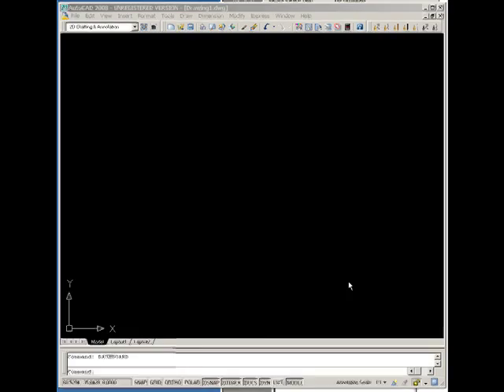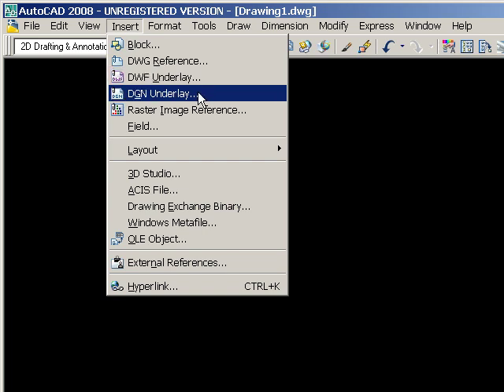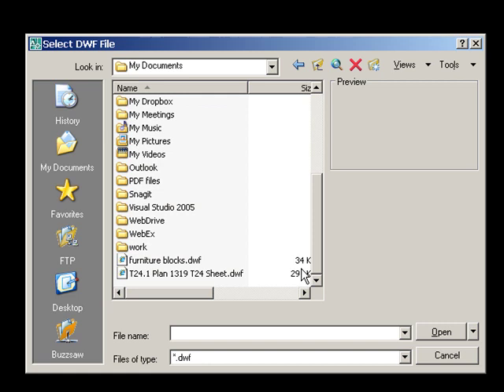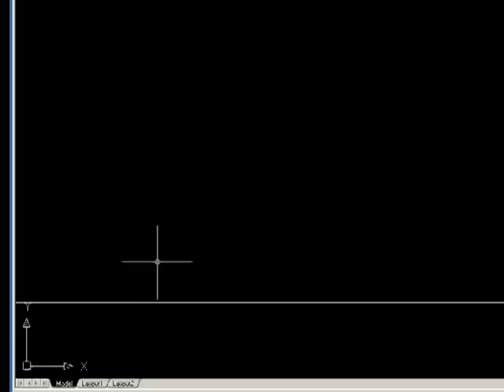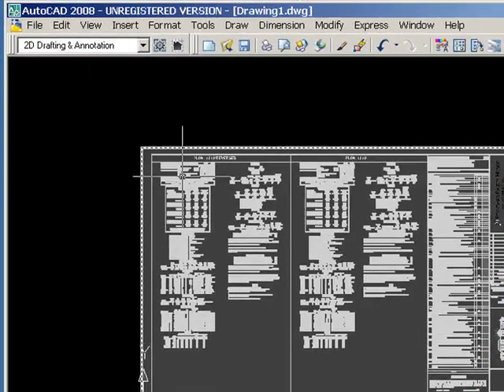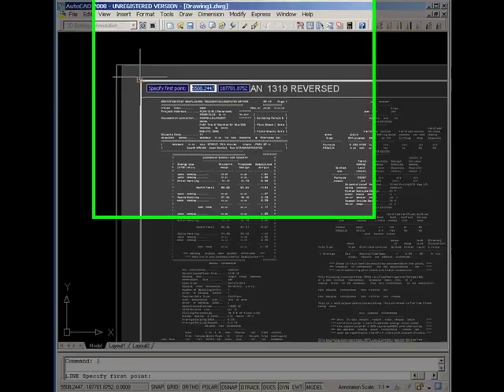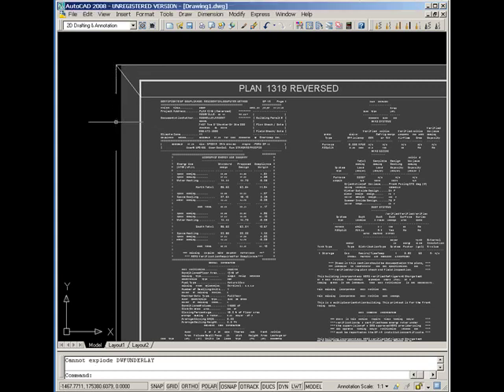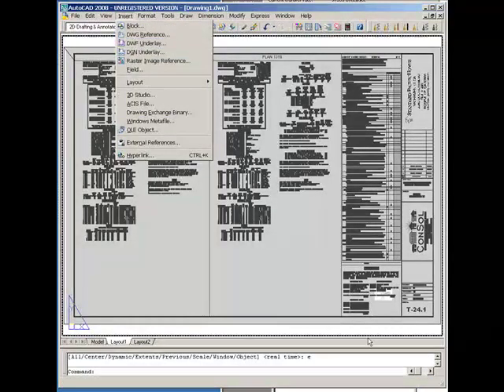DWF Underlay in AutoCAD 2008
Quick demo of how to underlay (like an xref) a DWF file into AutoCAD 2008.